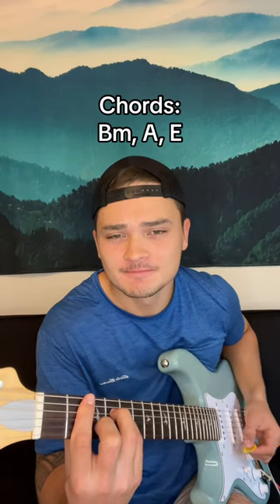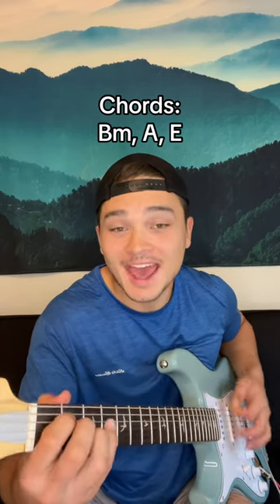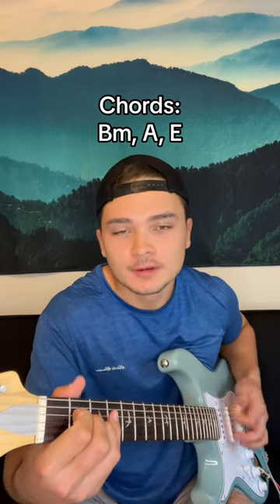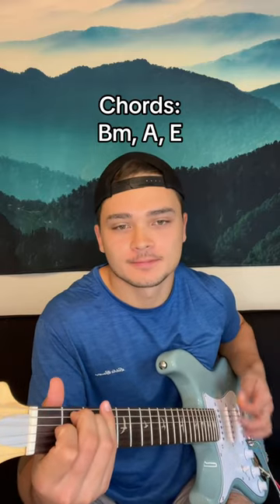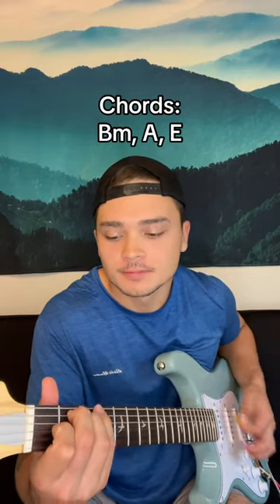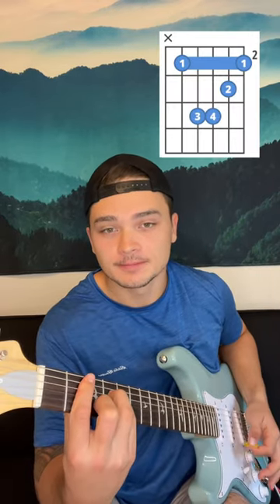How to play Wicked Game by Chris Isaak